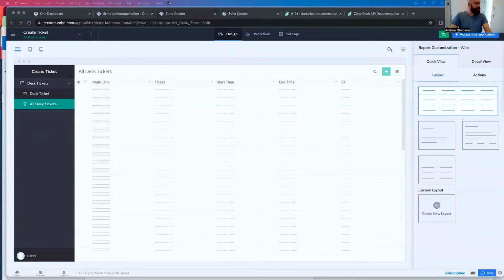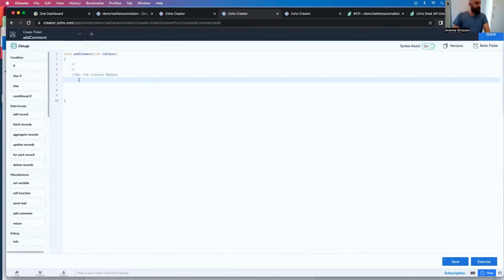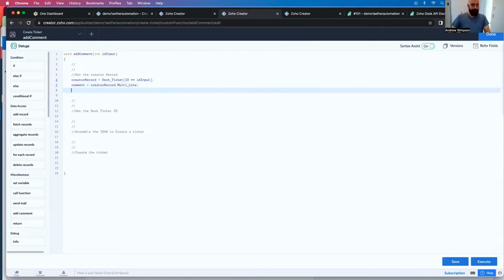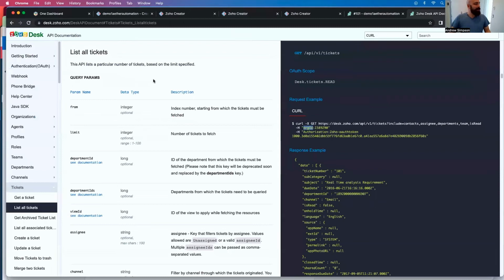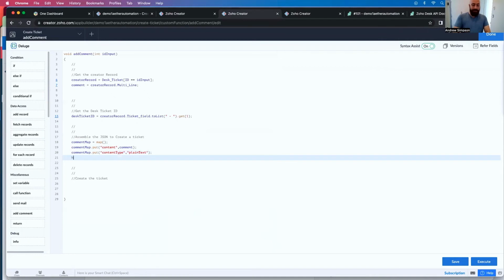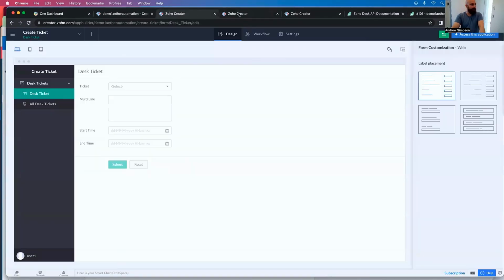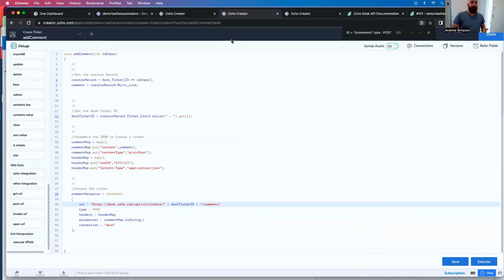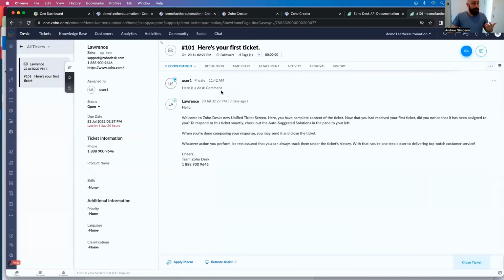How to Add a comment to a Ticket in Zoho Desk using Zoho Creator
Are you trying to add a comment to a ticket in Zoho Desk from a Zoho Creator form?

In this video I'll show you how to create a comment on a Ticket in Zoho Desk when you submit a form in Zoho Creator

Chapters:
00:00 Introduction
1:36 Architecture
2:41 Start coding
3:50 API Call
7:17 Workflow rule
8:00 Show me it Working